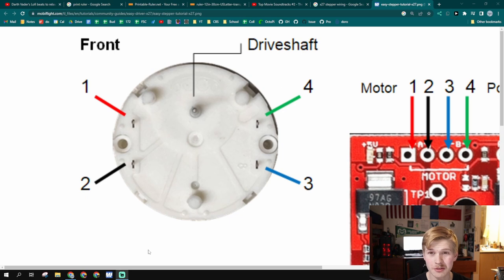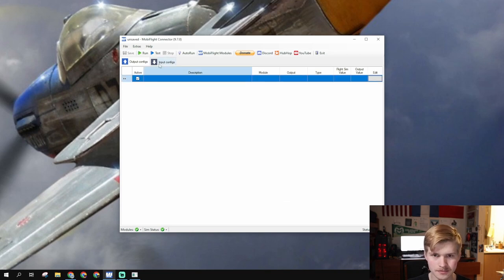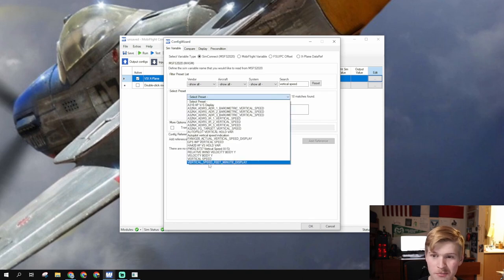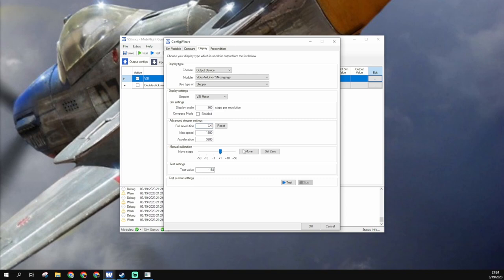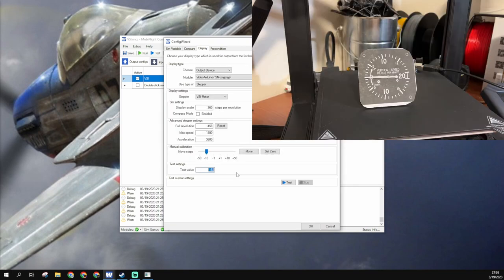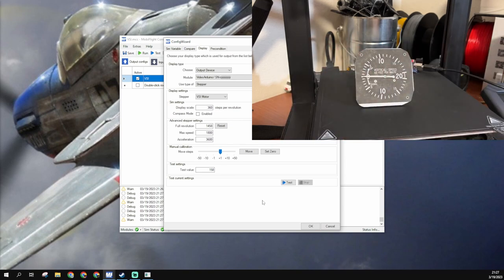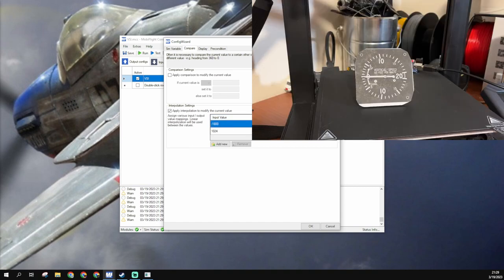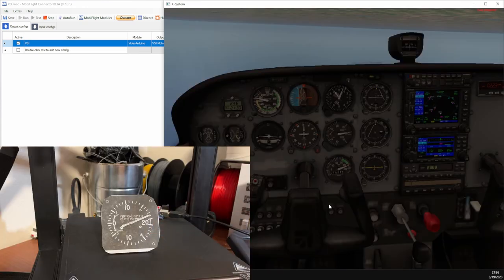Build and Setup Vertical Speed Indicator | C172 #43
No, no, no! Not that way, this way you idiot. This way is up!

Bill 'o Materials:
3D Printed Parts
Arduino Mega 2560 (can be shared with other components)
x27 stepper motor
Laser Cut Acrylic glass face (optional)
Decal
x2 20mm M2 Screws
x4 15mm M3 Screws
x2 M2 Nuts
x4  M3 Nuts
Wire
x3 Panel Mounting Screws 6/32" 1" Long and Nut

​Please consider supporting these projects and teaching videos by becoming a patron

(Find the code under Section 2/Instruments/VSI)

Thank you to Altimeter Motives for being a huge supporter of the show.

This week I got 1% better at